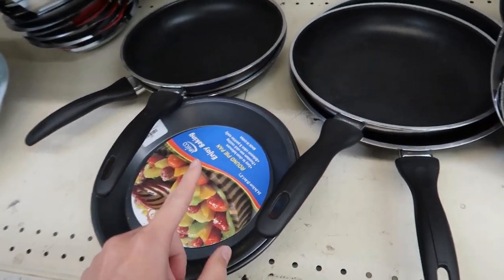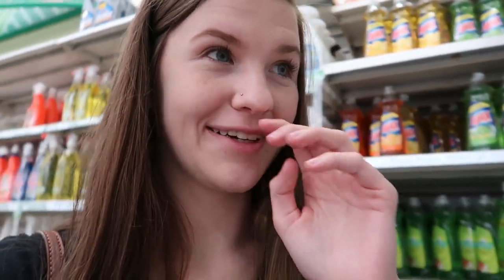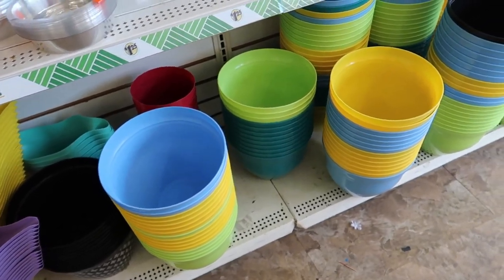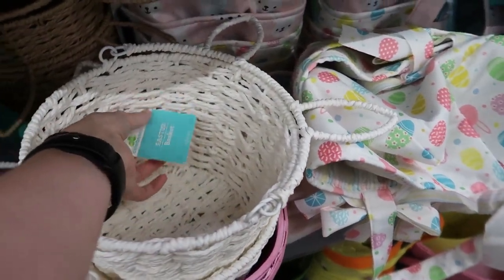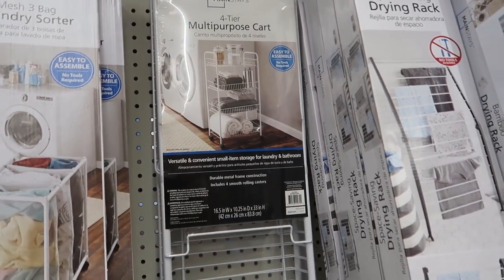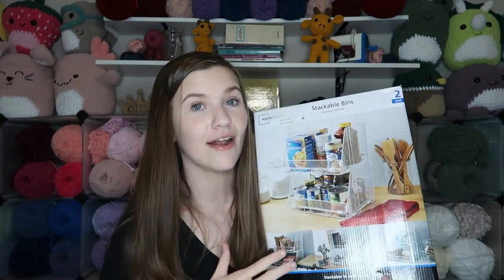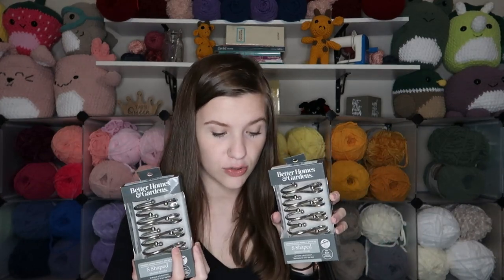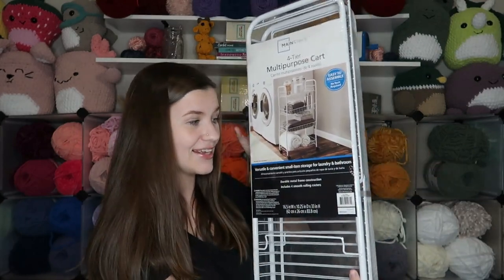Come Market Display Shopping With Me- Display Ideas For Markets + A Haul Of Display Items I Bought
In this video I share Come Market Display Shopping With Me- Display Ideas For Markets + A Haul Of Display Items I Bought

Honeycomb display
2 tier shelf
Shower curtain hooks
4 tier display: ￼

Everything I Crocheted For My Market, My Prices, What Sold, and How Much Money I Made At One Market

Looking to save some money when yarn shopping online? Use my link for Rakuten!

FAQs...
Where are my yarn shelves from?: Amazon!
When did I start my business?: Jan 2020
When did I start my YouTube?: March 2020
When did I start crocheting?: Dec 2018, when I was 16